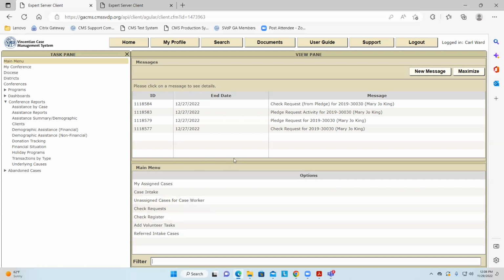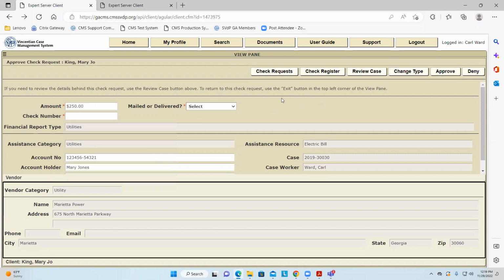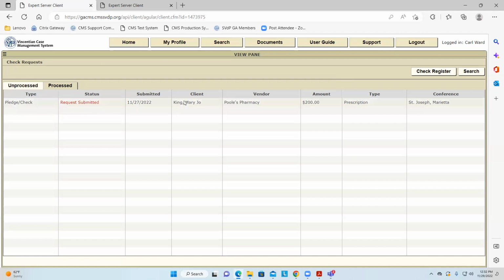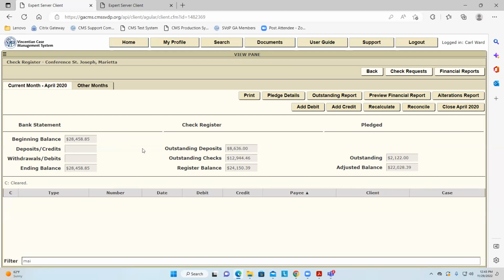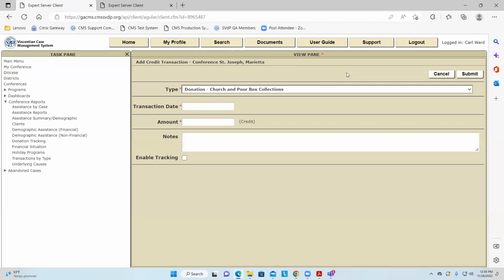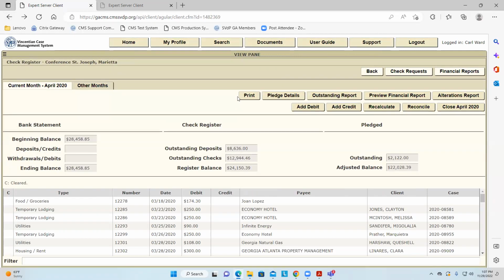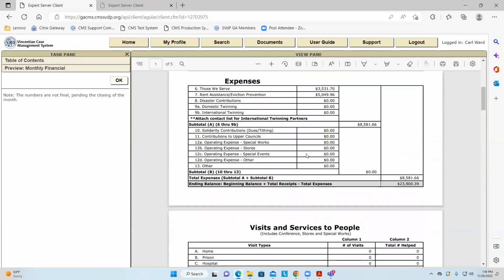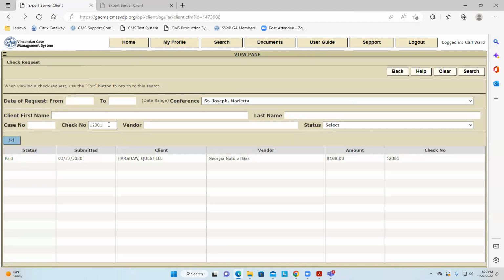CMS Treasurer Training 11 29 22